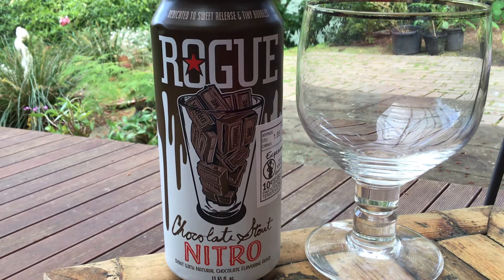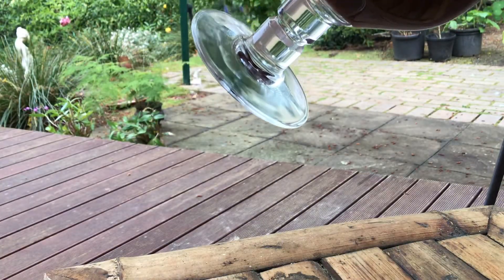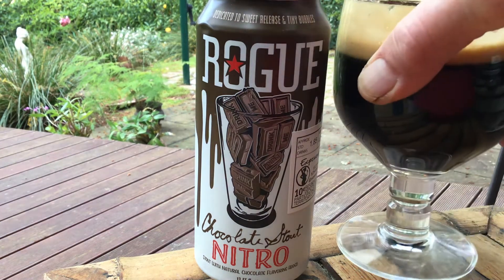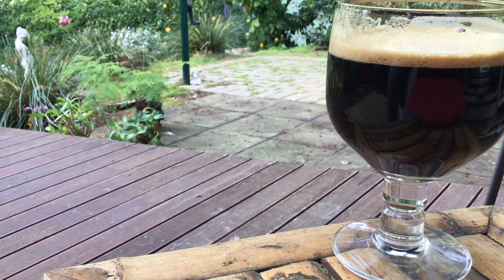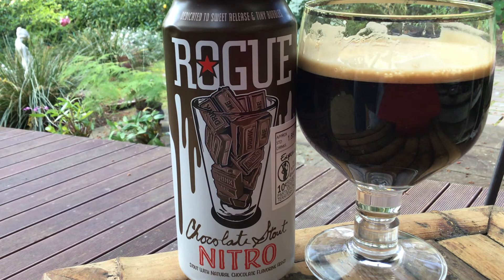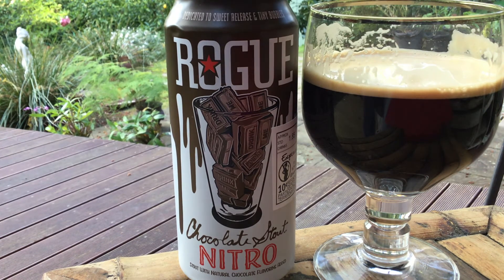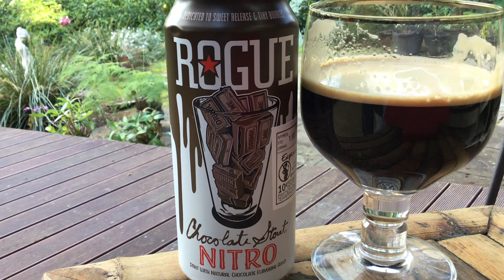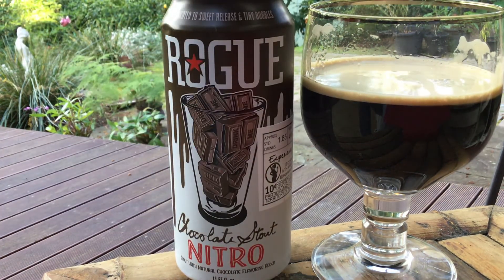Rogue Chocolate Stout Nitro